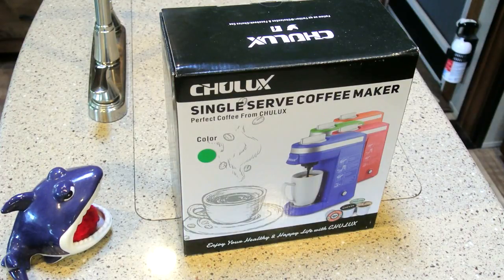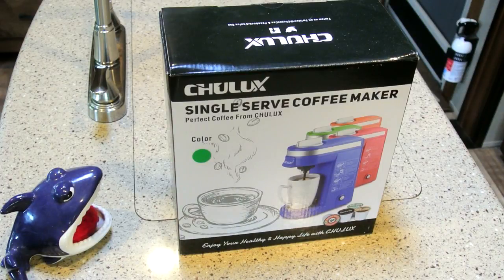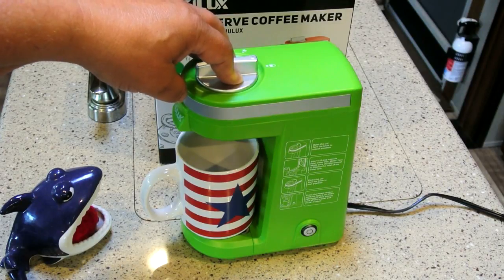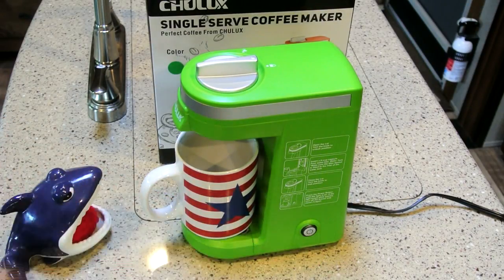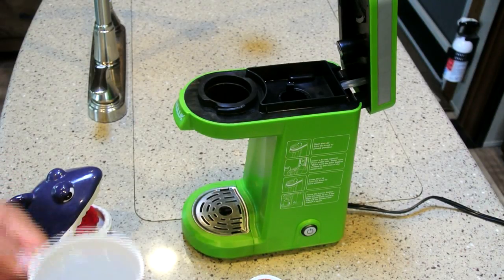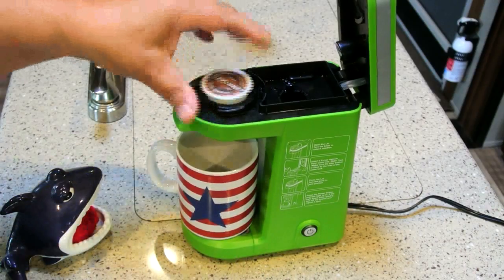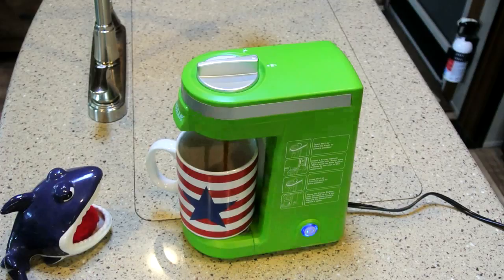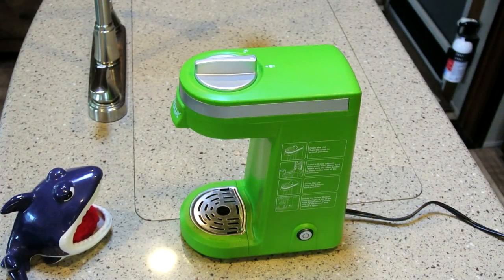The Chulux K-Cup Coffee Maker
I am reviewing this coffee maker simply because it is small and compact - which makes it perfect for a RV.  As well, it is simple - and simple usually equals reliability when you are bouncing all of your junk down the road.

Best part - under $40. (Advertisement) I bought mine